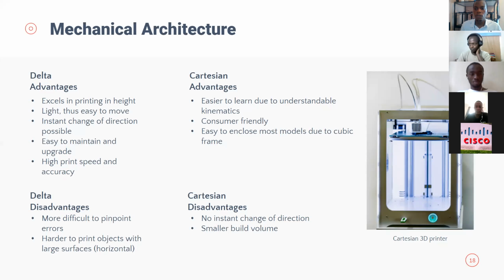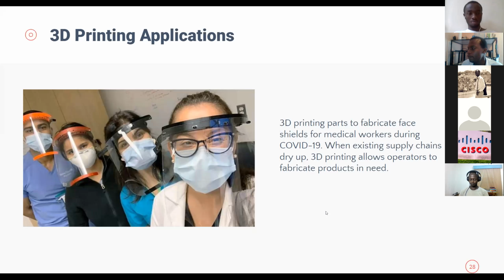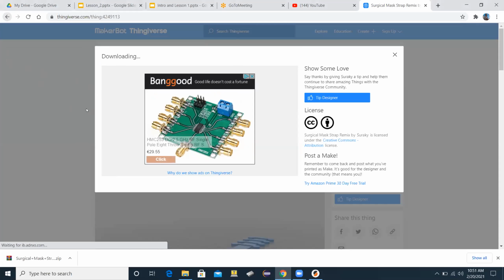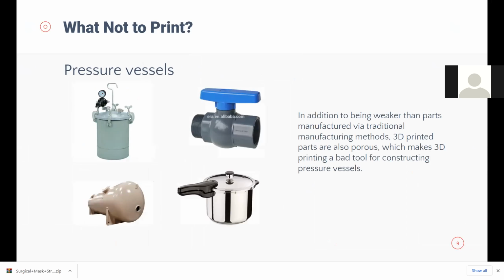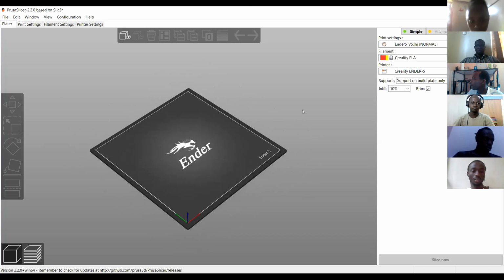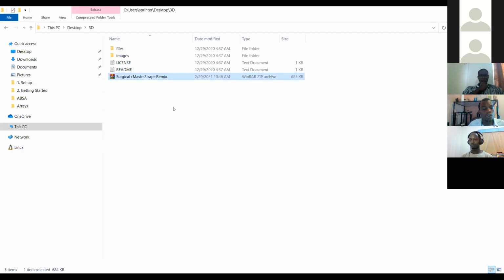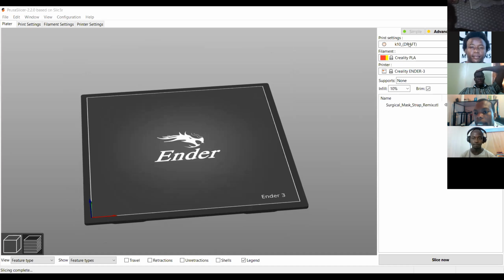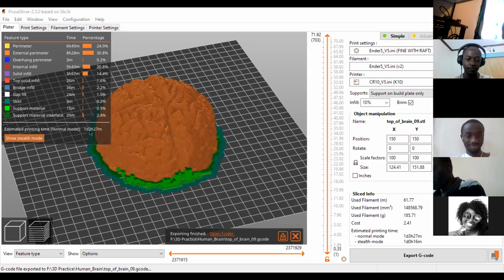3D Printing 4 Social Change Session Two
This is the second video of the 3D Printing 4 Social Change training program.